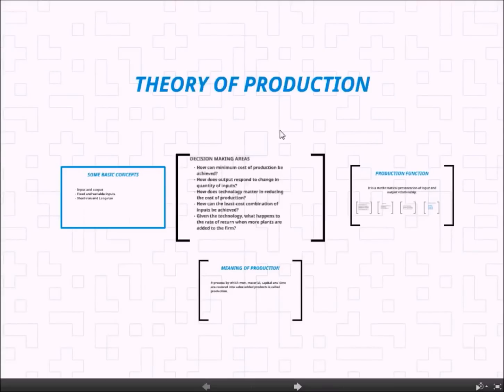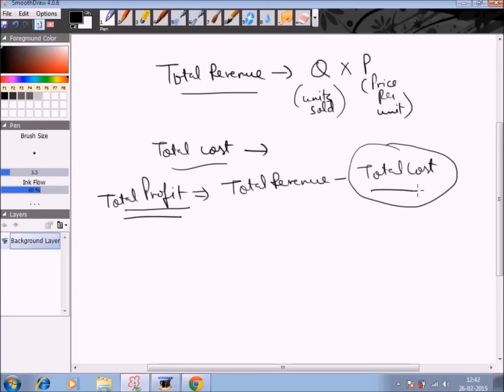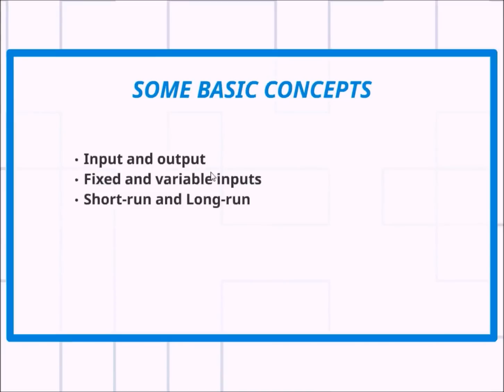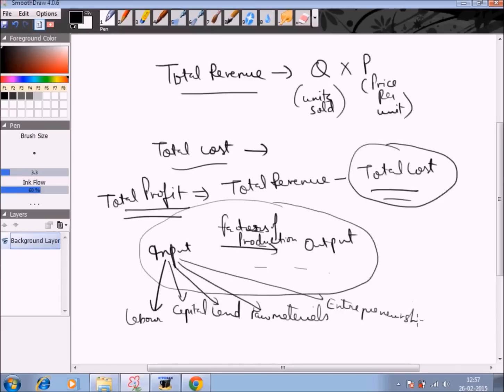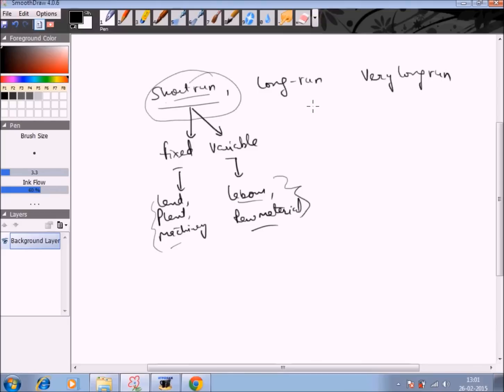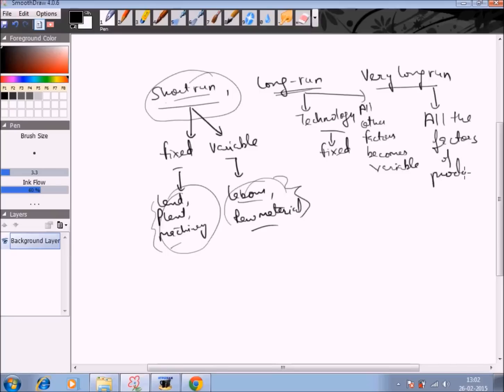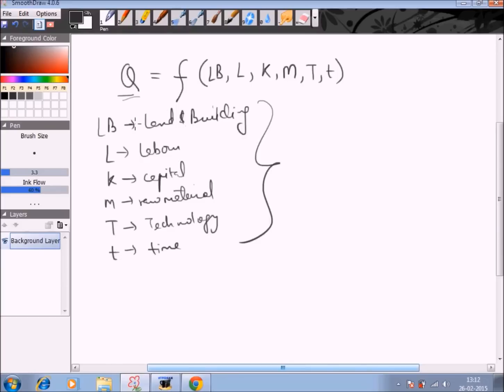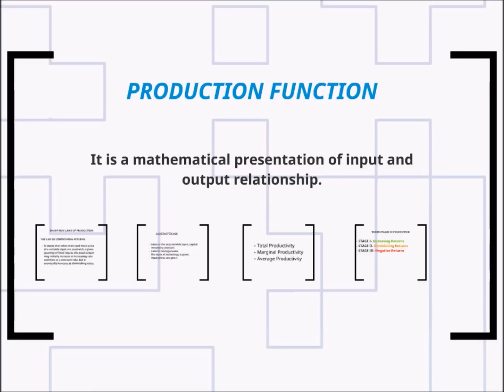Theory of Production | Production Function | Long Run | Short Run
Managerial Economics; Management;

Introduction 00:00:00- 00:00:33

What is Profit? 00:00:34- 00:02:35
*How to calculate profit?
*Relation between total cost and profit

The Decision-Making areas of a Firm 00:02:36- 00:03:50
  -Achieve minimum cost of production
 - Output and quantity of inputs
 - Technology and cost of production
 - Least- cost combination of inputs
 - Rate and return and the number of plants (technology constant)

Meaning of Production 00:03:51- 00:10:48
*Basic concepts in production
 -Input and output
 - Fixed and variable inputs
 - Long run and short run
*Various inputs of production process
*How to differentiate short run, long run and very long run production?

Production Function 00:10:49- 00:14:35
*Relationship between input and output
*What is a production function?
*Simplification of production function

Conclusion 00:14:36- 00:14:56
Video by Edupedia World Free Online Education;
Click here for more videos on Managerial Economics;